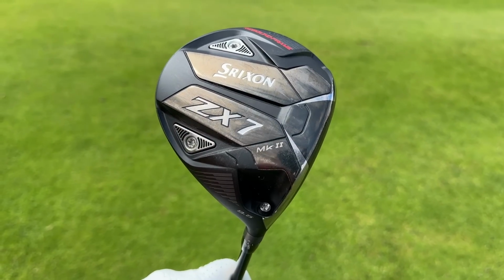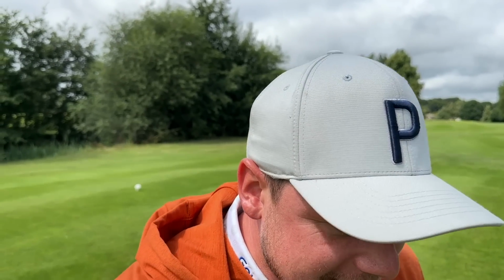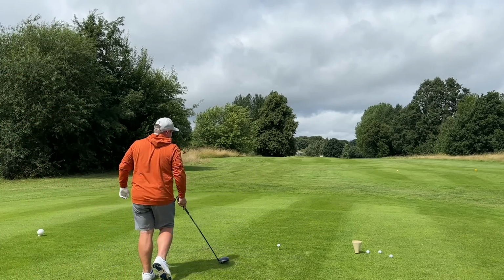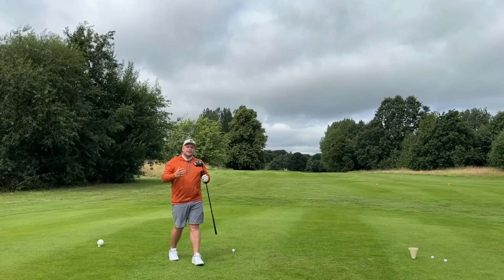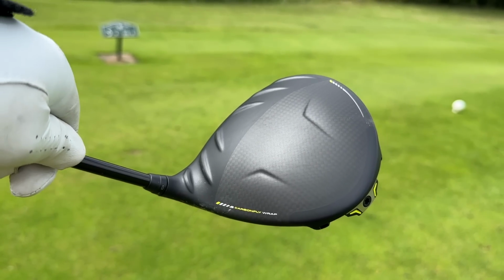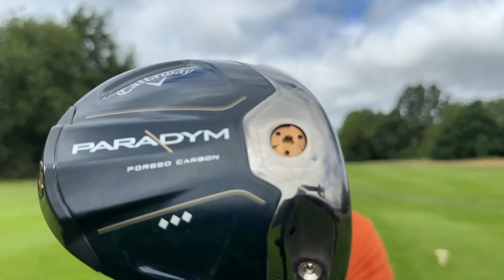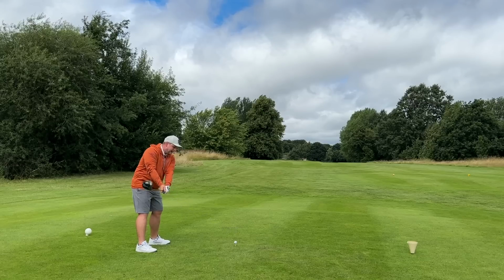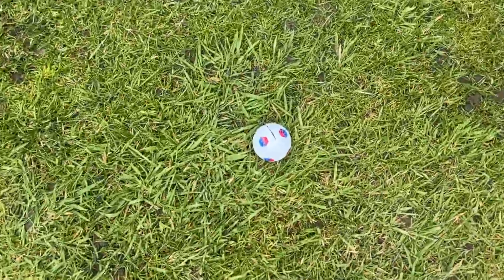The TOP 5 Driver For MID/LOW HANDICAP Golfers of 2023!